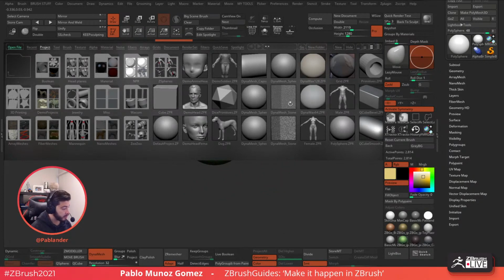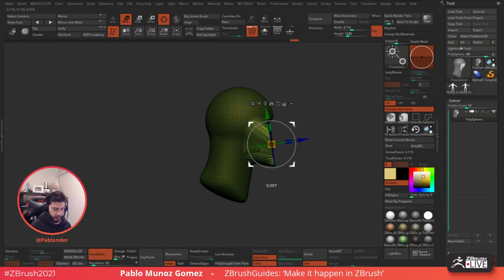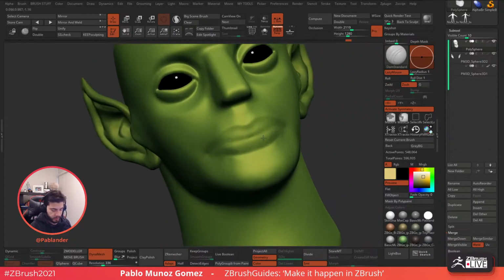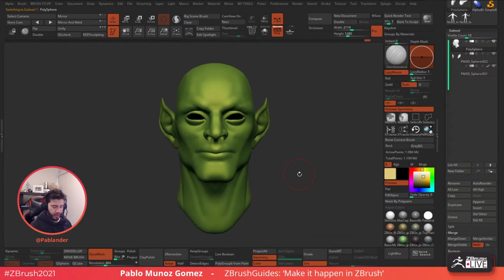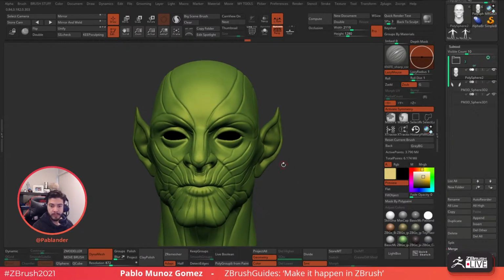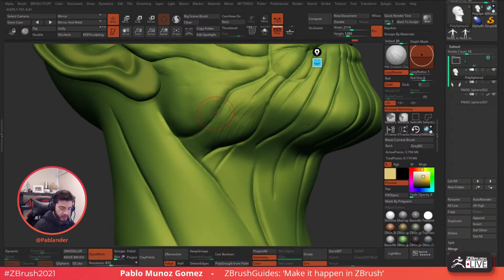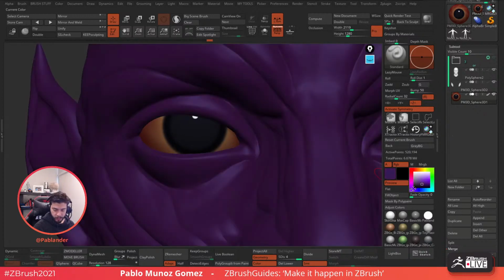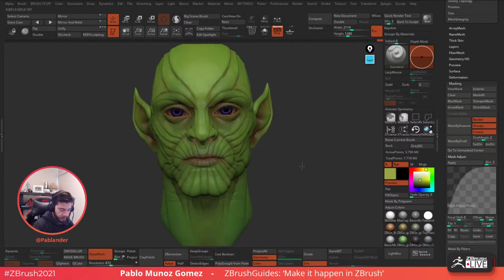ZBrush Guides: Marvel Secret Invasion Skrulls Character Design - Pablo Muñoz Gómez - ZBrush 2021.6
Get ZBrush!  More Details on the Current Version of ZBrush
ZBrush Guides: Make it Happen in ZBrush!: Marvel Secret Invasion Skrulls Character Design - Pablo Muñoz Gómez - ZBrush 2021.6

More Pro Artists, VODs, & More! ZBrushLIVE.com

ZBrush 2021.6.6 Now Available!

marvel, mcu, skrulls, disney +, secret invasion, comic books, shapeshifters, kree, stan lee, jack kirby, fantasic four, captain marvel, spider-man,